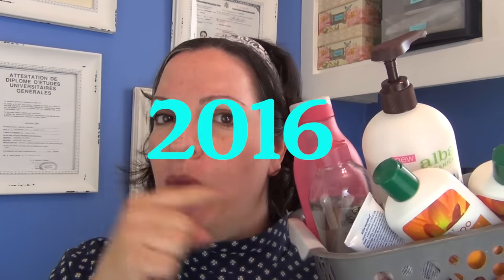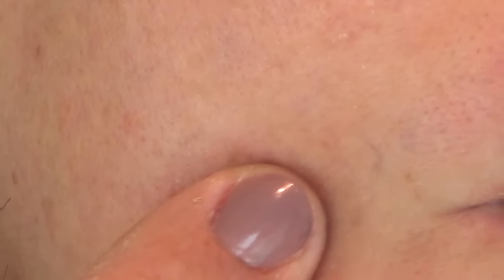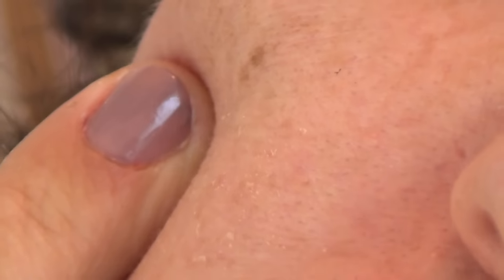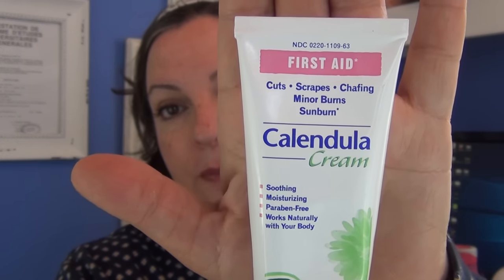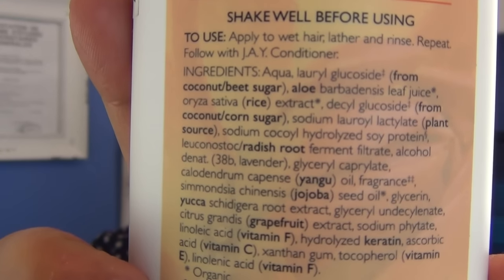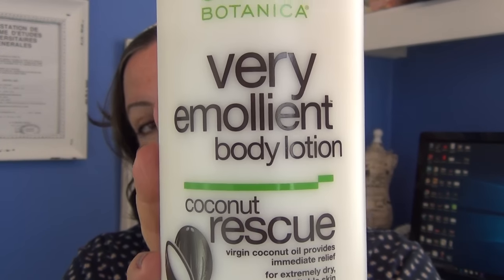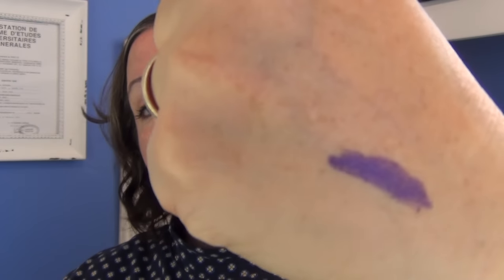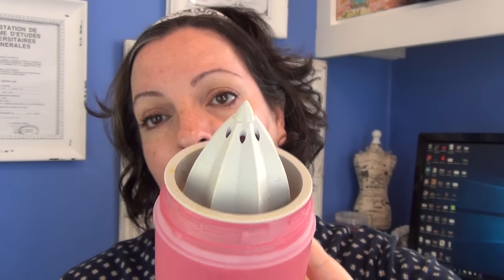Swatches and Stuff - January 2016 (Worst Product Alert)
Another episode of Swatches & Stuff in which I go over the products I have used in the last 30 days. One of them by far the worse skin care product EVER! Can you guess which one?
Products mentioned in this video:
Aubrey – Organic/botanical  Shampoo and Conditioner
Alba Botanica – Very Emollient Coconut Body Lotion
Maybeline – Long Lasting Gel Eye Liner
Covergirl – Oh Sugar – Tinted Balm #6
L’Oreal Collagen Mascara
Zingo Infuser Water Bottle